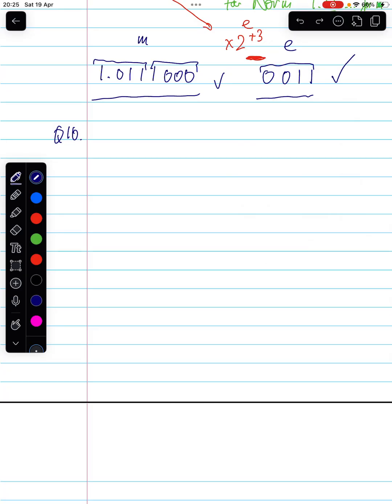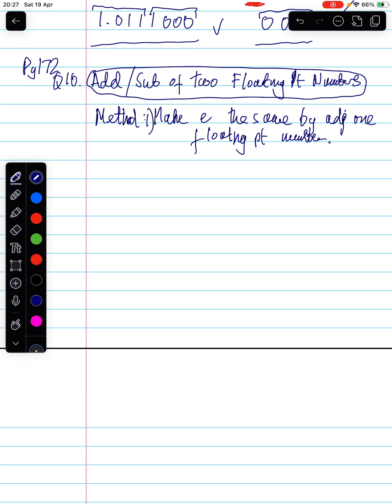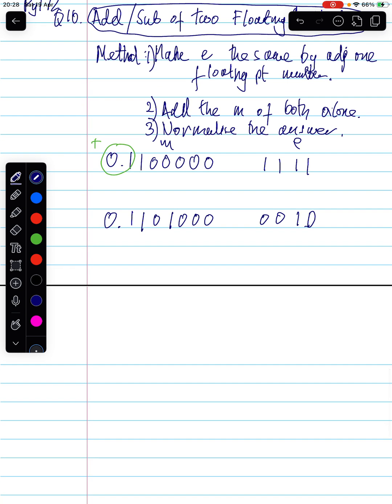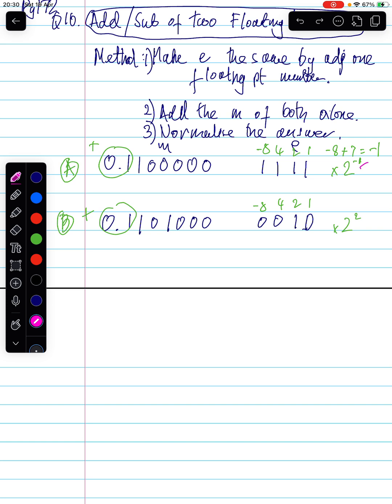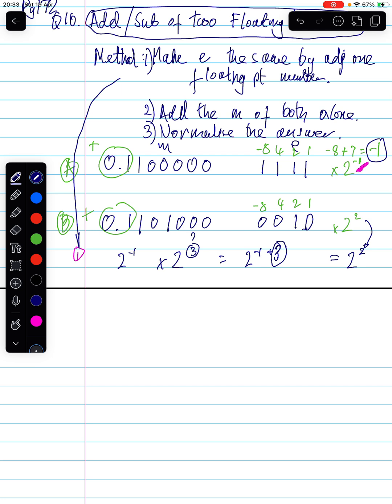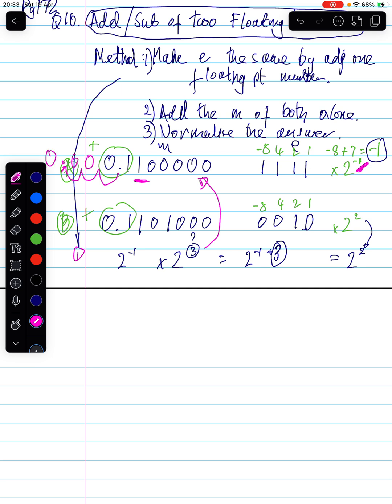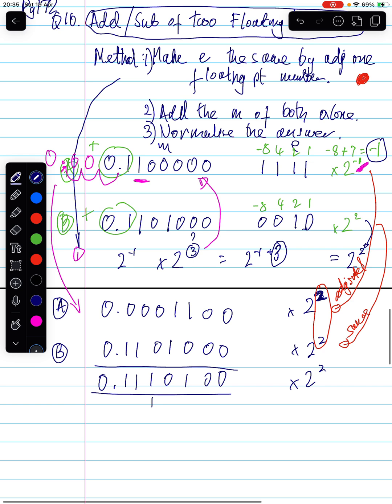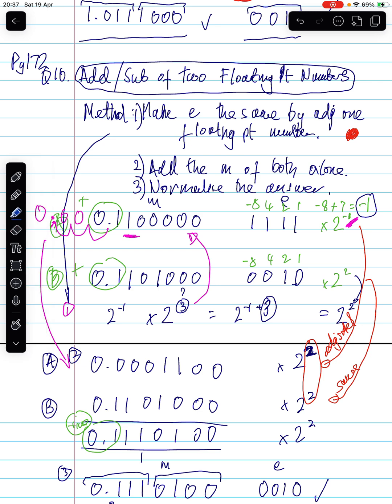Floating Point Numbers: Q10